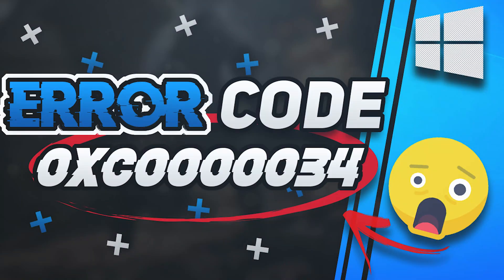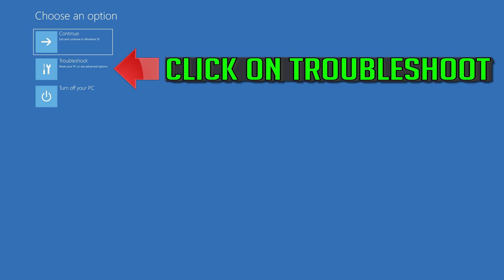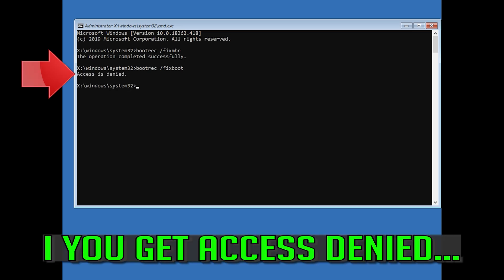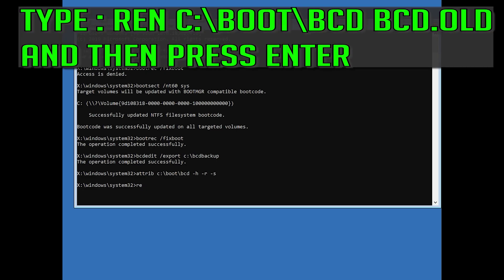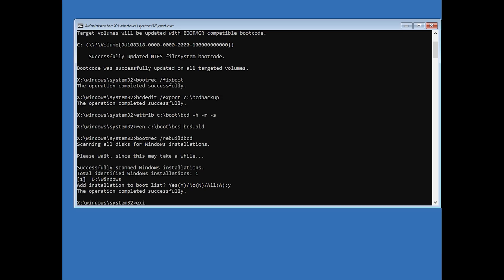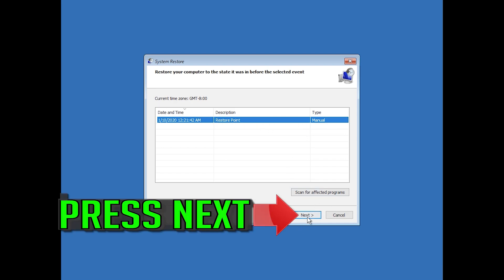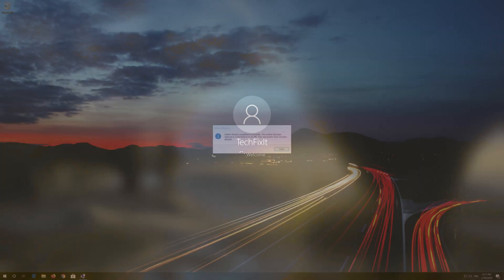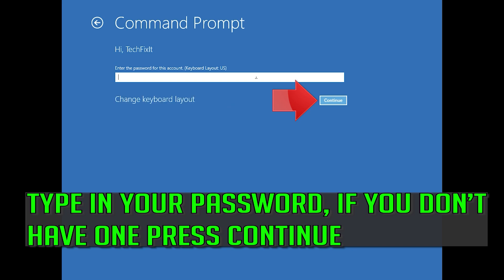How to Fix Error Code 0xc0000034 in Windows 10 Easy Without Losing Anything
Boot configuration data file is missing some required information Windows 10.

Most of us often encounter the annoying Blue screens of death problems on our different versions of Windows.

You will see that the screen will simply turn blue or the system will completely fail to boot.

What causes error 0xc0000034?
1. Bad sectors on Hard drive

All the critical system files will not be readable if you have bad sectors on your hard drive.

2. Corrupted Windows installation

You might have a corrupted installation of Windows as your OS crashed due to a malware or other reasons.

3. Missing boot files

Damaged BCD is a possible cause of the 0xc0000034 error. It occurs because your boot-related files are either corrupt, missing, misconfigured and damaged.

4. Compatibility Issues

Some of the users face the error because the recently changed hardware or software has compatibility issues with their PCs.

Issues addressed in this tutorial:
the boot configuration data file is missing some required information
the boot configuration data file is missing some required information windows 10